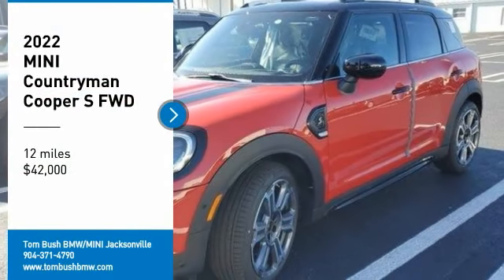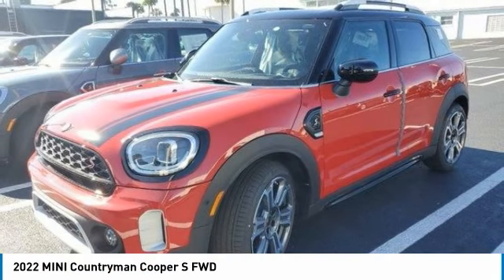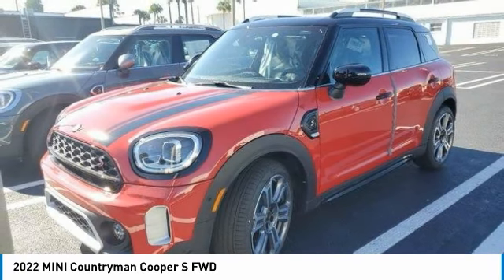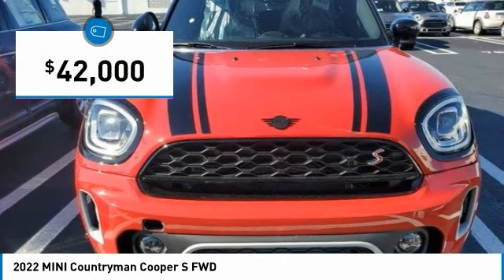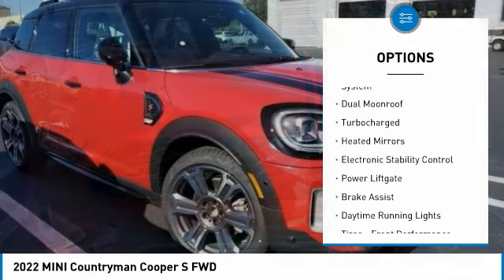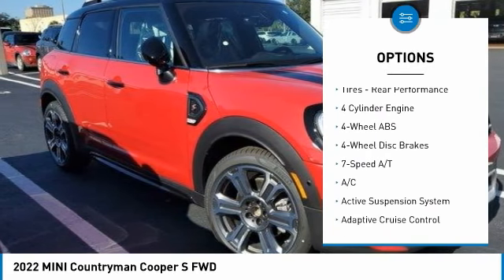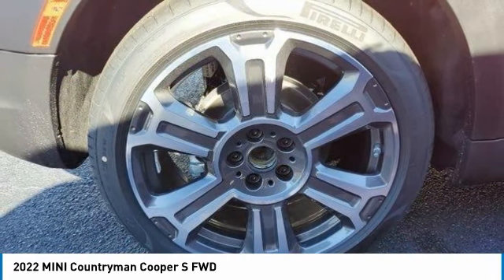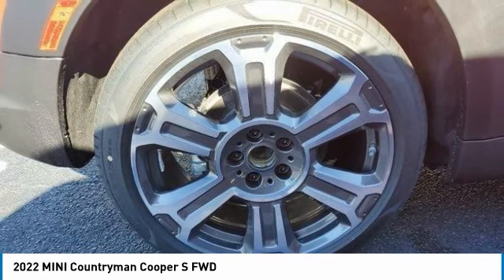2022 MINI Countryman N97963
2022 MINI Countryman Cooper S FWD